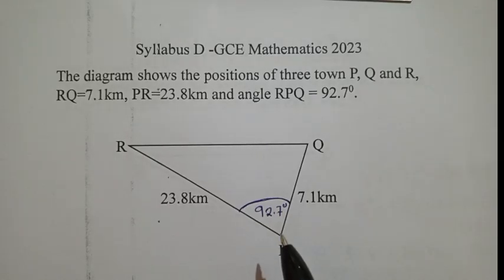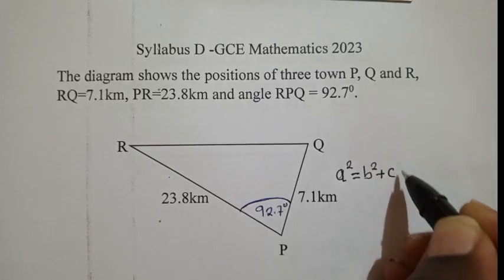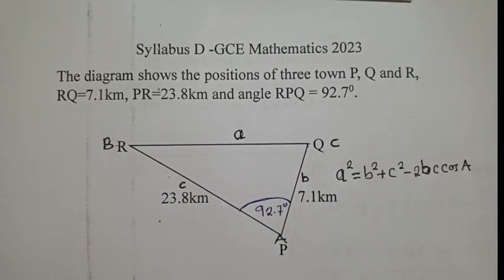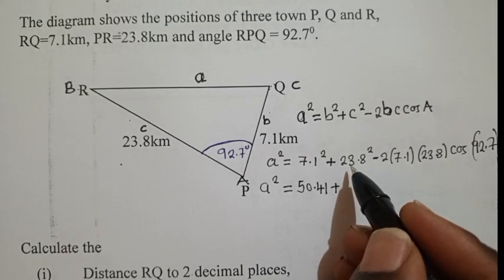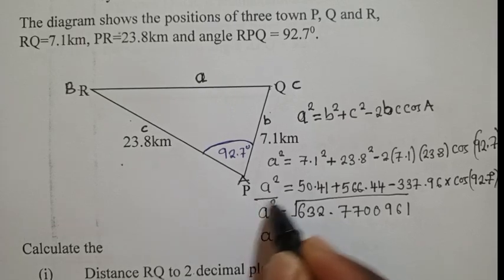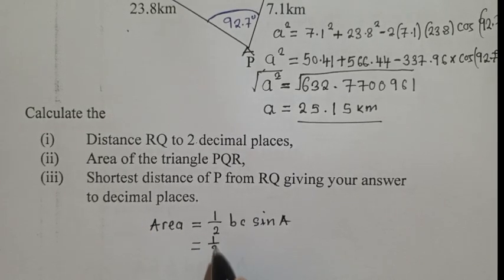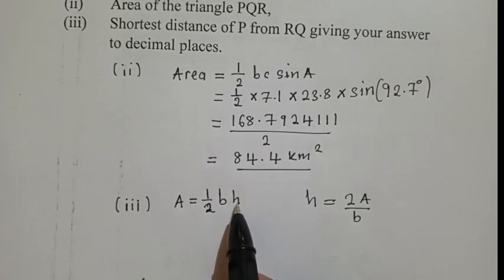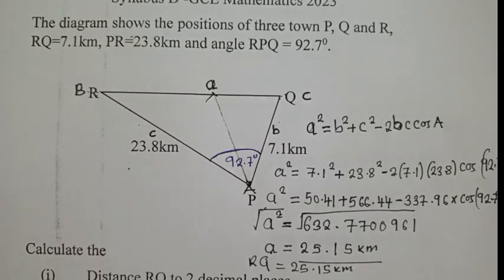2023 GCE Trigonometry - Cosine rule